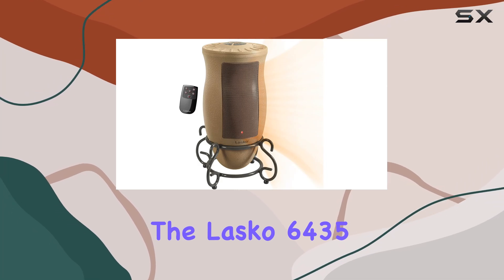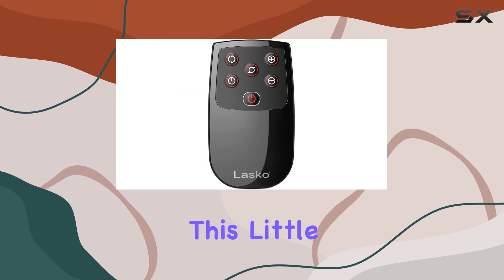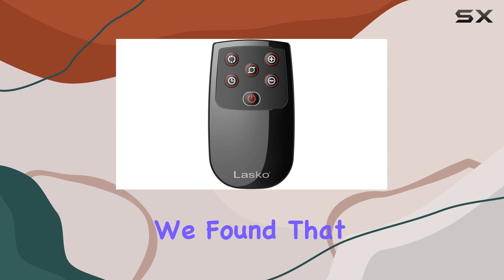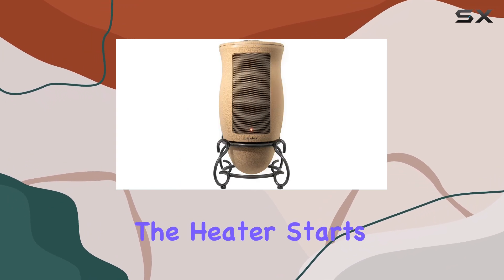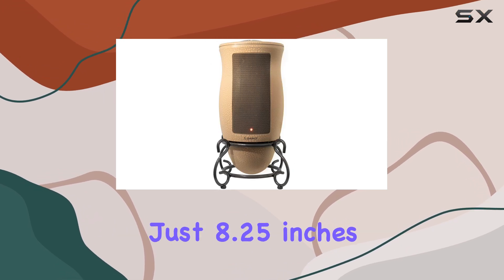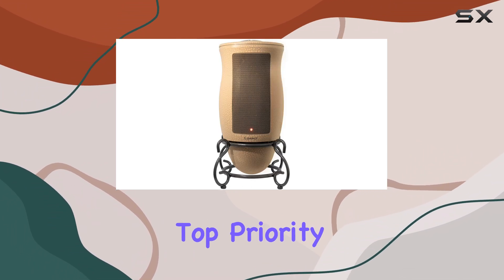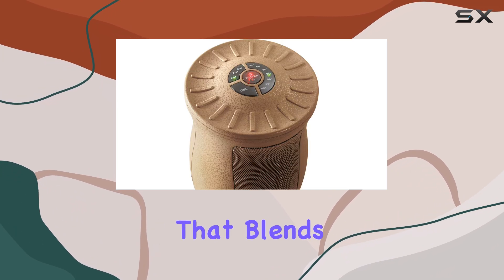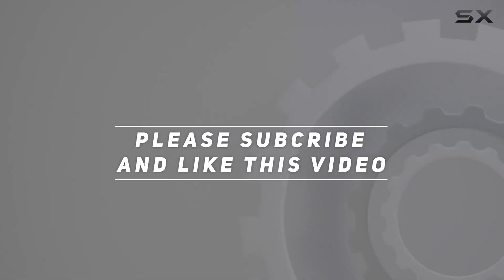Things that we mentioned in this video:Lasko Designer Series Ceramic Space : B000N22JX6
Lasko 6435: The Best Looking Space Heater?

0:00 Intro
0:07 Review

Things that we mentioned in this video:
Lasko Designer Series Ceramic Space : B000N22JX6